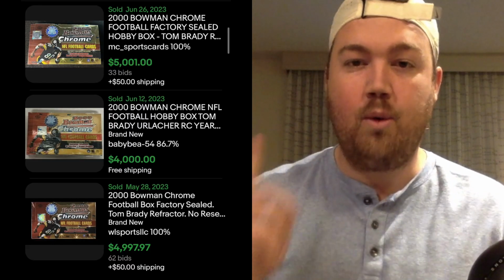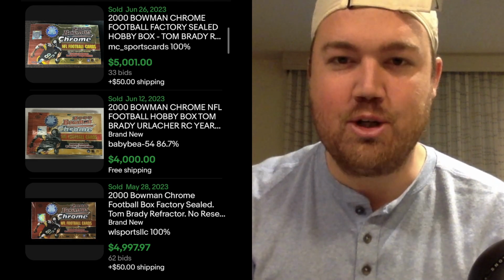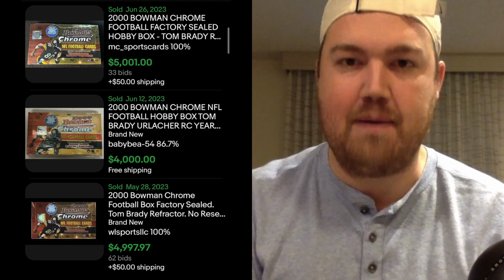How much money can you make from the 2000 Football Hobby Boxes buying and grading the cards?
We are going to take a look at the price of sealed hobby boxes from 2000 football AND the price of those same Tom Brady cards graded.